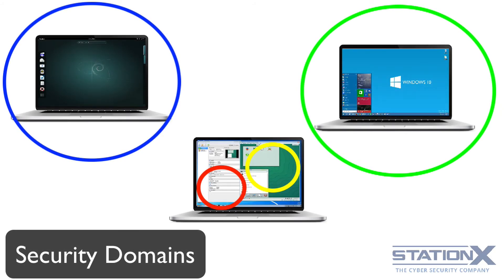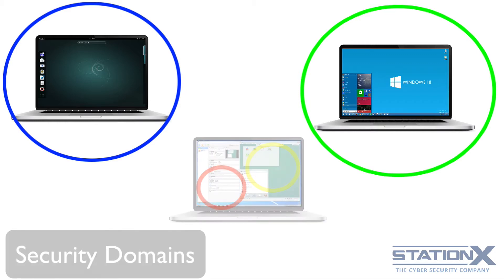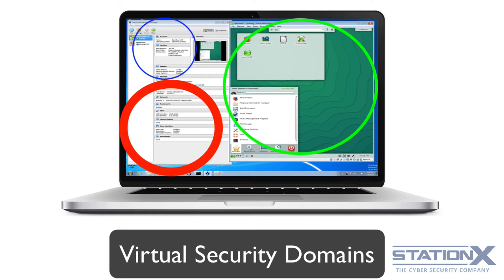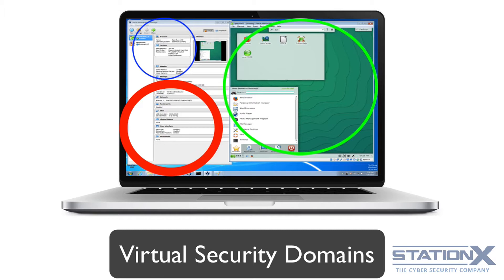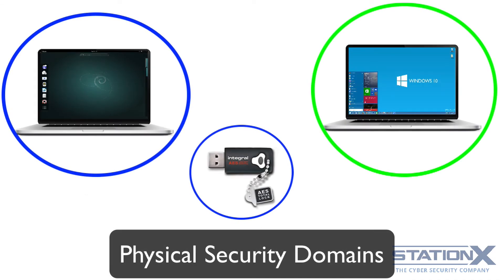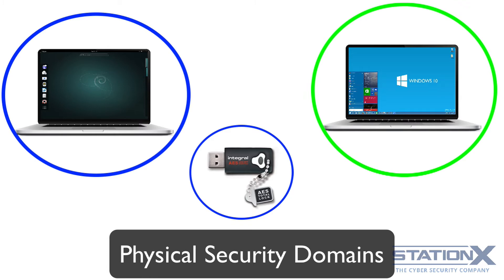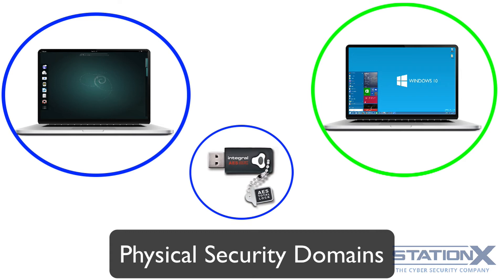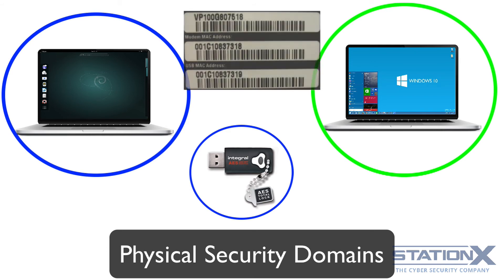090 Security Domains